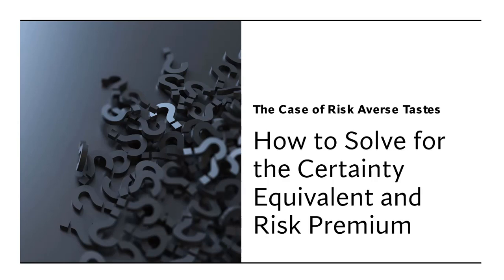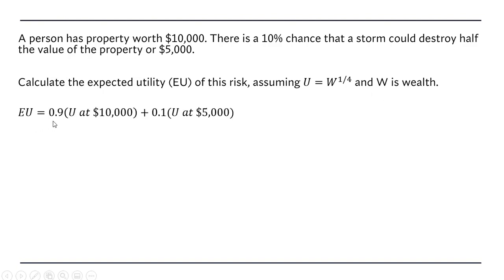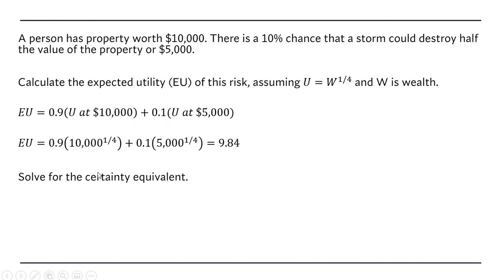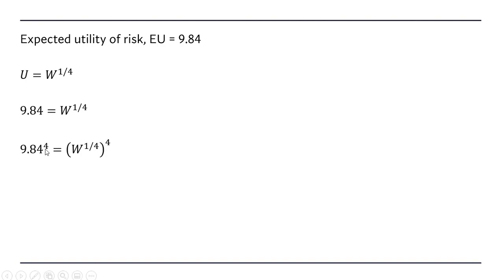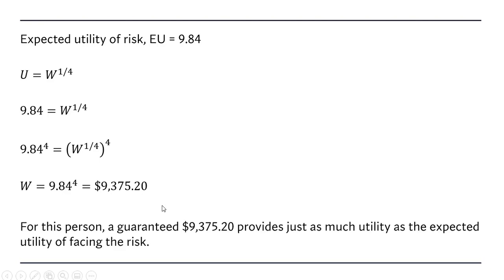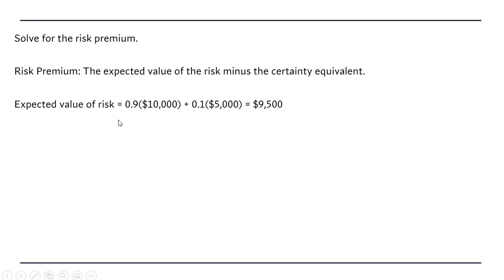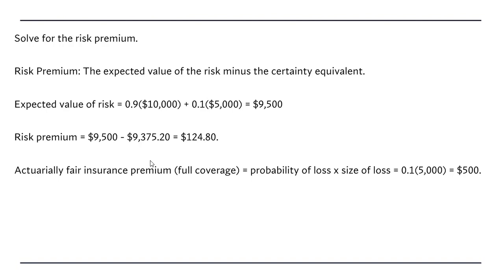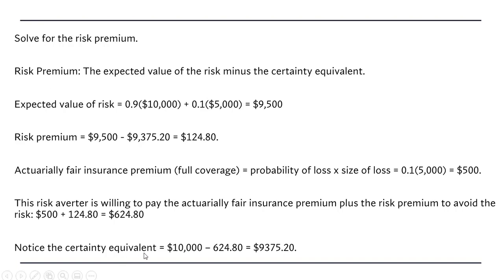How to Solve for Certainty Equivalent and Risk Premium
This video will show how to calculate:
Expected utility
Certainty Equivalent
Expected Value
Risk Premium
Actuarially Fair Insurance Policy
Maximum willingness to pay for insurance